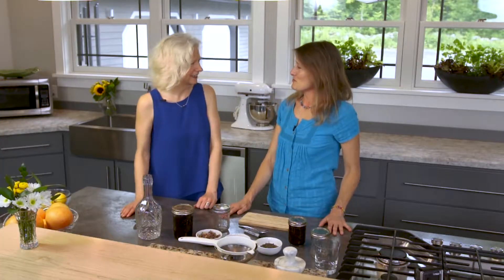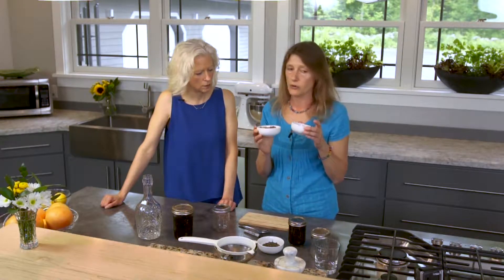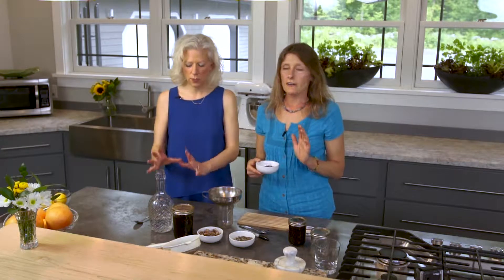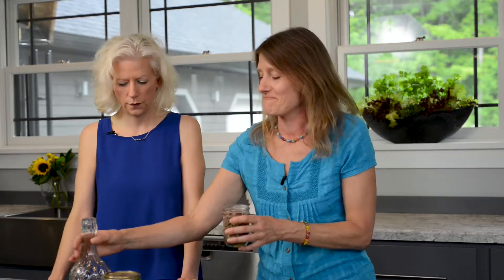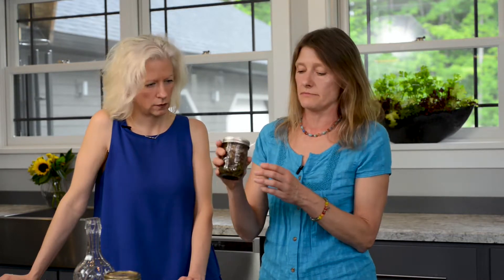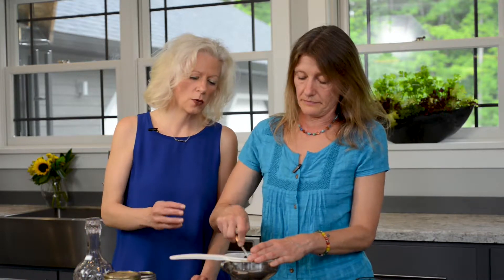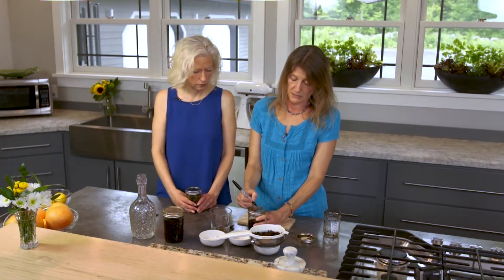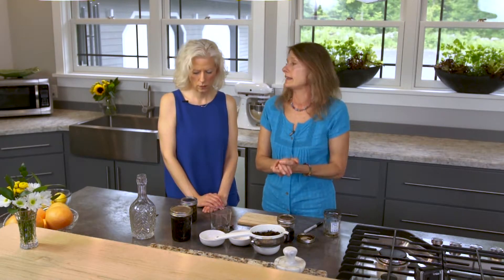5ELTV Cooking 2 draft 2